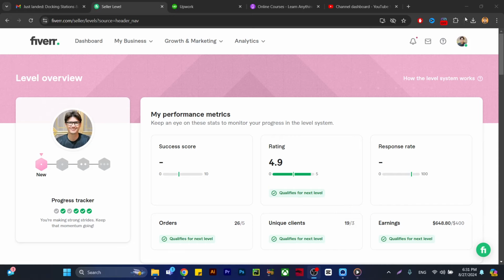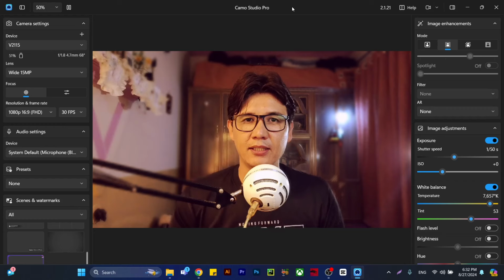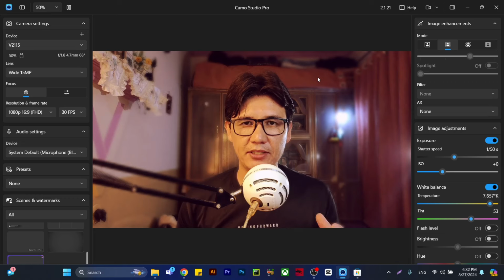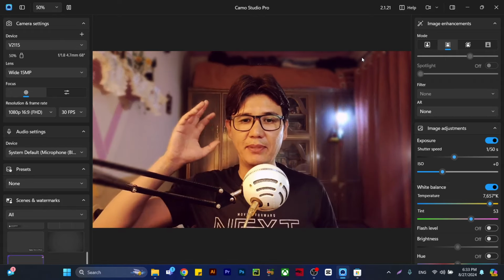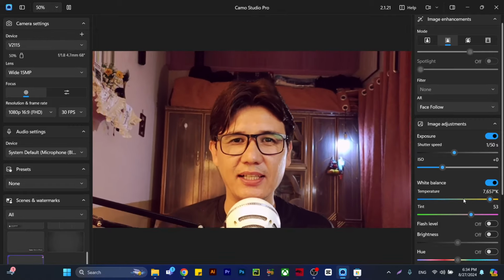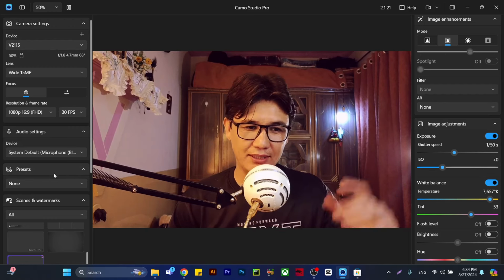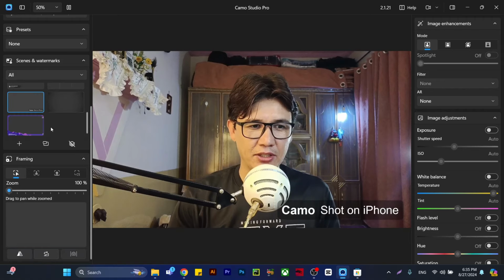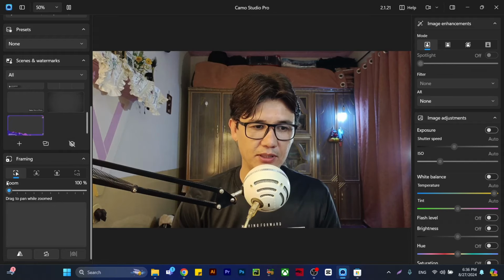How to Use iPhone as a Webcam Free | PC + Mac | 100% Works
In this step-by-step tutorial, learn how to turn your iPhone into a high-quality webcam for FREE! Whether you need a better camera for video calls, streaming, or online meetings, your iPhone is a powerful tool that can enhance your video quality significantly.

In this video, we’ll guide you through the entire process, covering everything from the necessary apps to download, to the settings you need to adjust for optimal performance. No complicated setups or expensive equipment are needed—just your iPhone and a few simple steps!

Discover how to:
- Choose the right app to use your iPhone as a webcam
- Connect your iPhone to your computer (Windows or Mac)
- Adjust video settings for a crystal-clear image

Whether you're a content creator, a remote worker, or just looking to improve your video call experience, this guide will help you transform your iPhone into a powerful webcam in no time.

👉 Watch now and unlock the potential of your iPhone as a webcam!